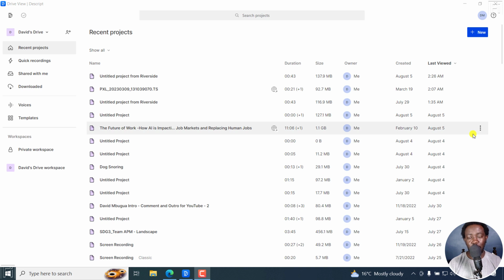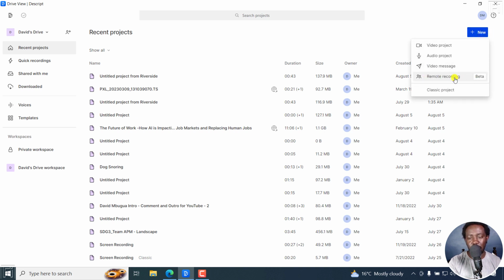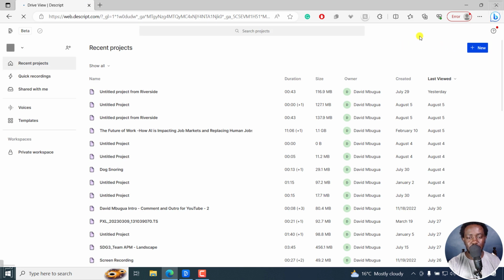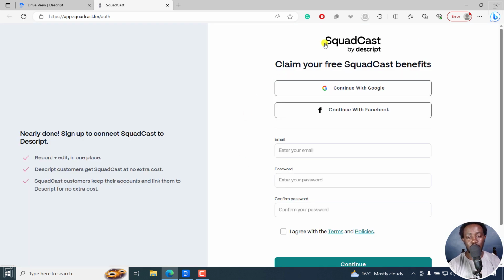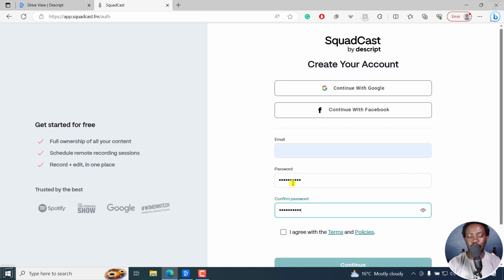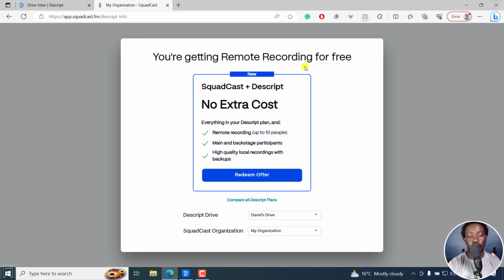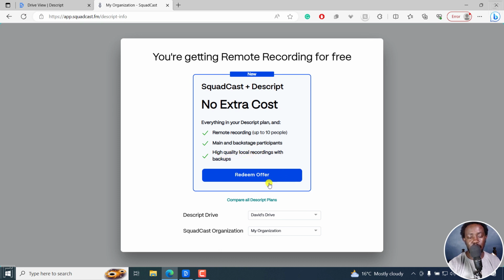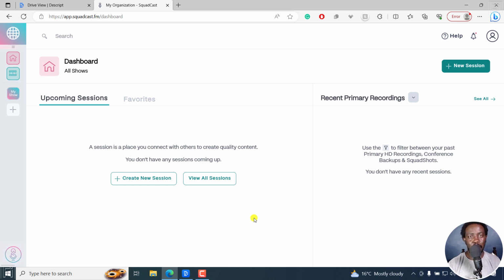How to Link or Connect Descript Storyboard and SquadCast fm Accounts for Free Remote Recording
In this tutorial, I'll show you How to Link or Connect Descript and SquadCast fm Accounts for Free Remote Recording. Try Descript Now

Read More on how to connect your Descript Account to Squadcast